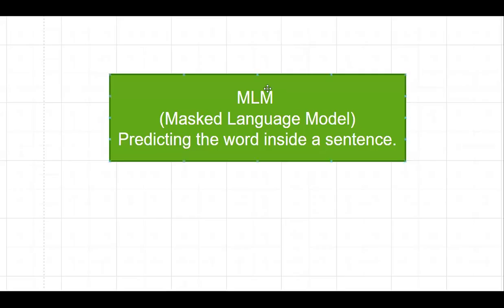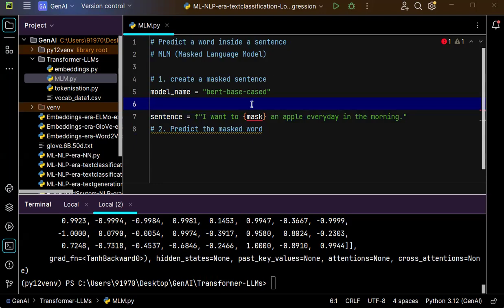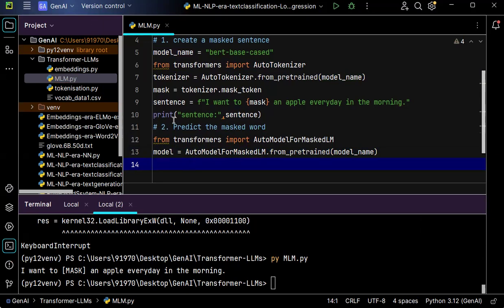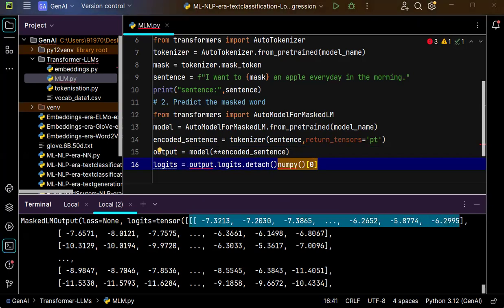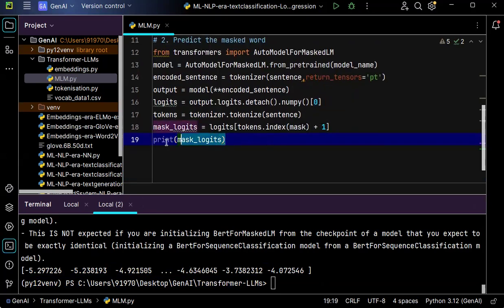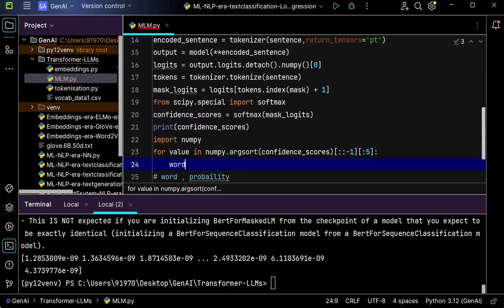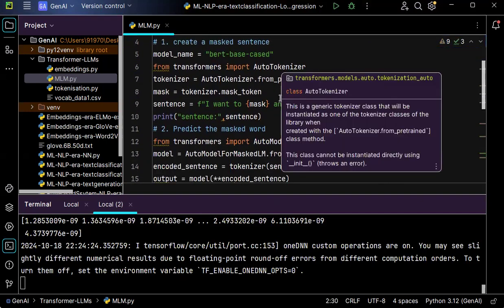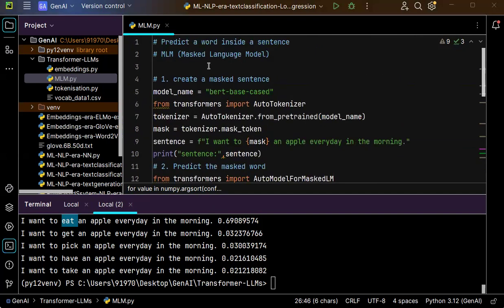MLM (Masked Language Model) | Predicting Masked Words in NLP with Hands-on Code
1. **"MLM (Masked Language Model) | Predicting Masked Words in NLP with Hands-on Code"**
2. **"Masked Language Model (MLM) Explained | Predict Missing Words with Code Demo"**
3. **"Hands-on NLP with MLM | Predicting Masked Words Using Python Code"**

In this video, we explore the **Masked Language Model (MLM)**, a widely used technique in Natural Language Processing (NLP) that predicts missing or masked words in a sentence. You'll learn how MLM works, why it’s essential in modern NLP models, and how it's used in transformers like BERT. The video includes a hands-on coding demonstration showing how to implement MLM with Python, using popular libraries such as Hugging Face.

This tutorial is ideal for data scientists, NLP enthusiasts, and developers aiming to master language models and prediction tasks. Discover how MLM powers applications such as **text prediction, sentence completion, and contextual word embeddings**.